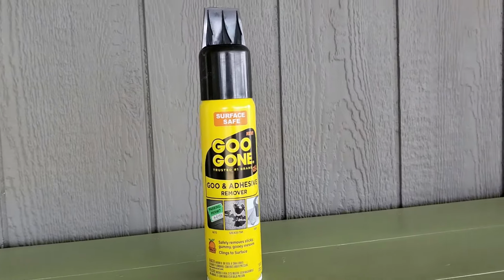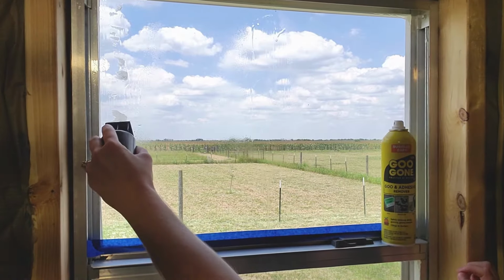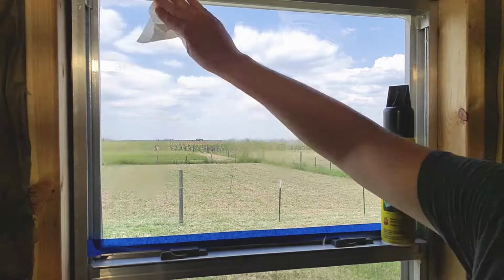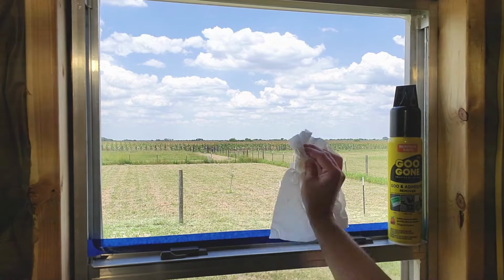How To Remove Adhesive Residue From Window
YouTuber Crystal from Hey It's Crystal uses Goo Gone to remove the leftover sticky residue from her freshly installed window. Watch as Crystal, removes the sticky residue without damaging her window in just seconds. Watch as Goo Gone saves the day!